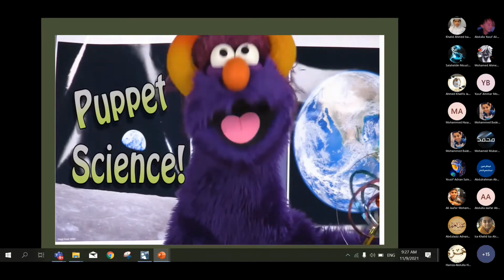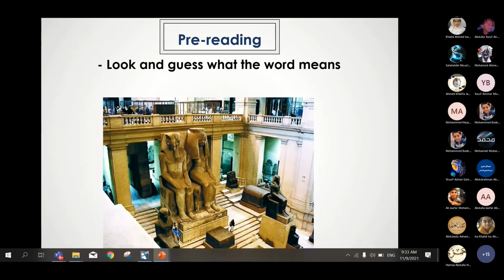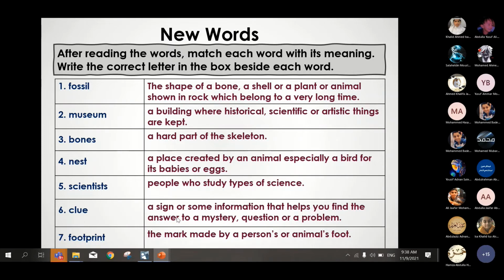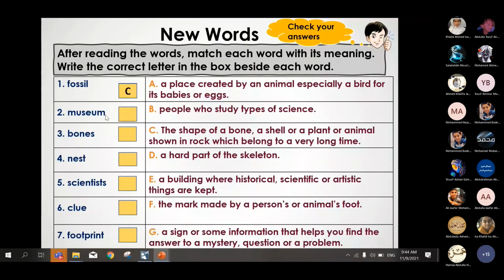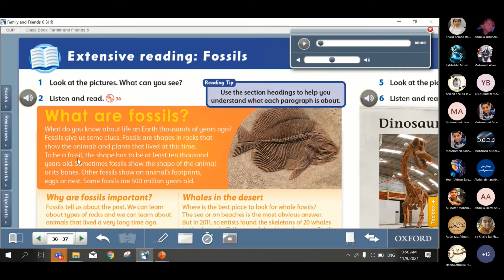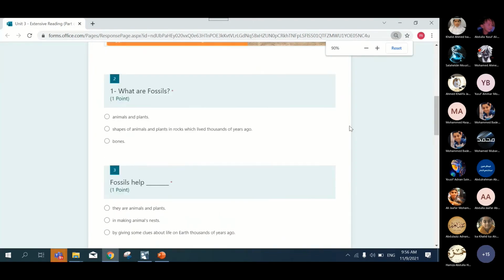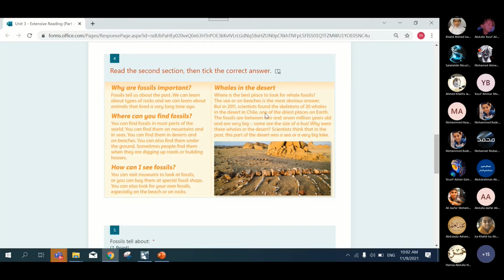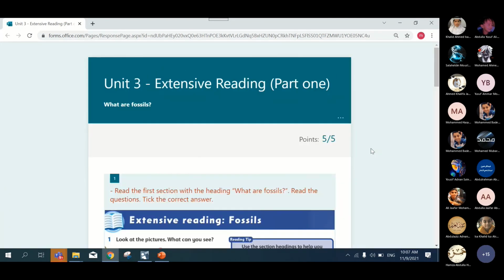Reading - Fossils الحفريات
Reading - Fossils
الحفريات